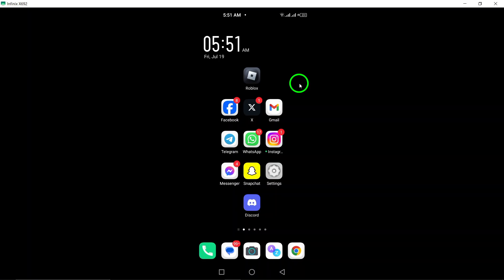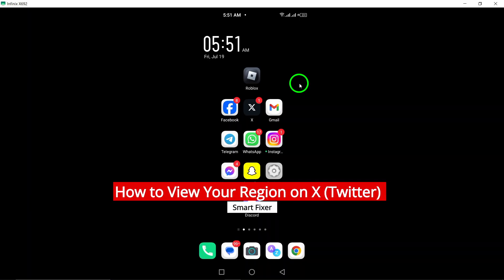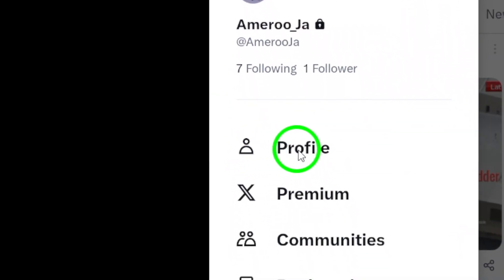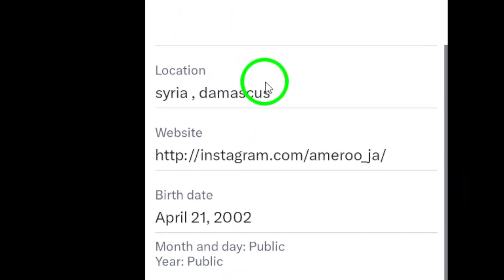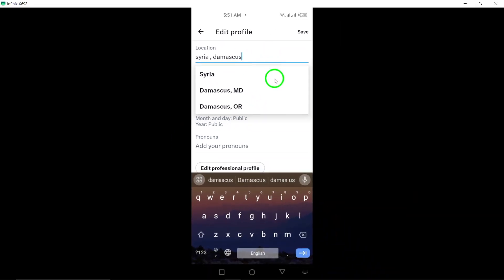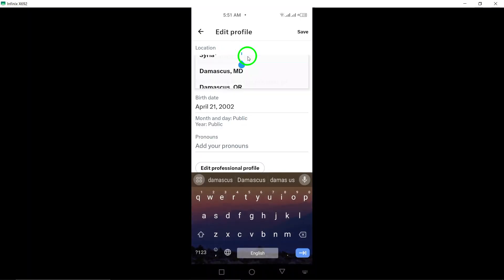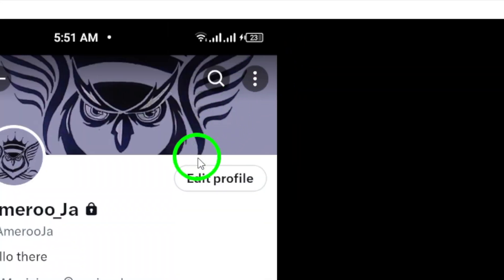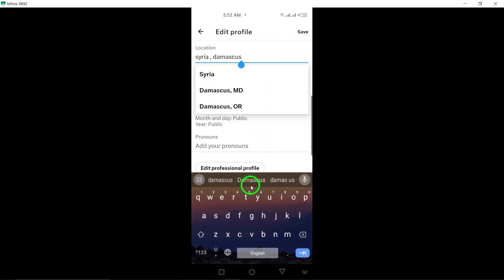How to View Your Region on X (Twitter) (Updated)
Learn how to easily view your region on Twitter with this step-by-step guide.

1. Open the X app on your android device.
2. Tap your profile picture at the top left.
3. Tap "Profile".
4. Tap "Edit profile".
5. Tap location.

Now you can easily check and update your region on Twitter.